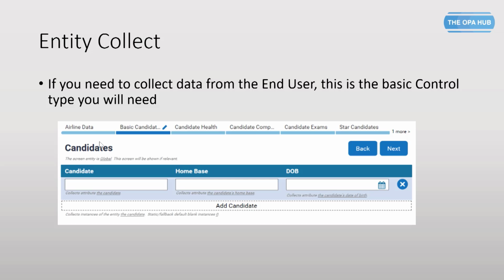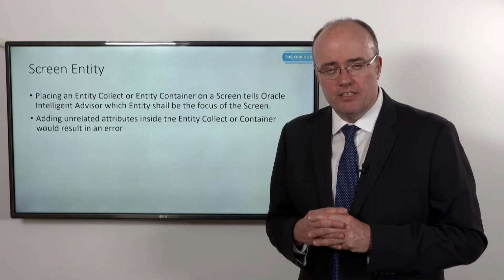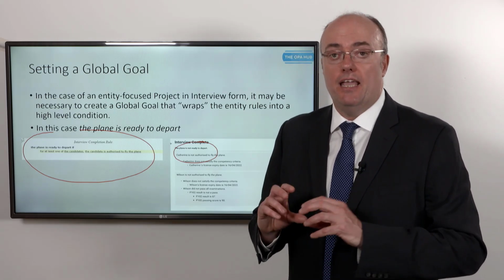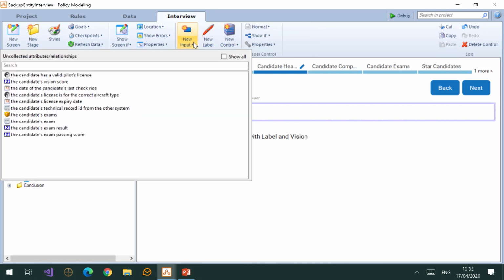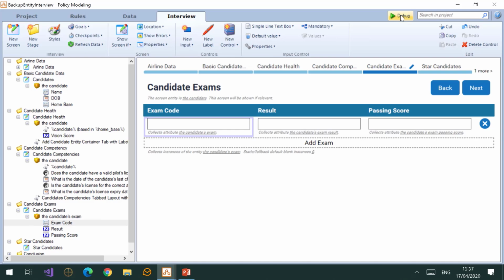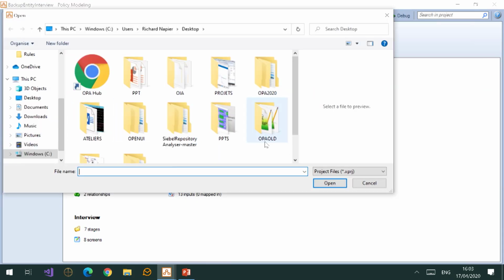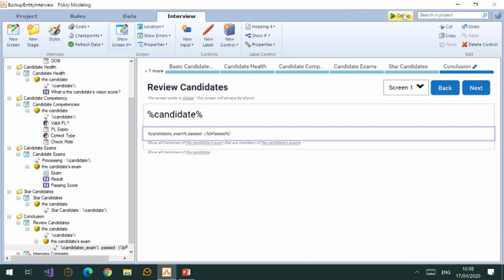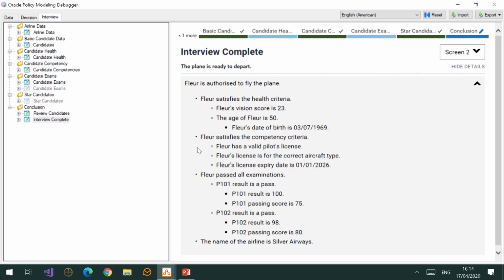Intelligent Advisor - Entities in Interviews (Module 10)